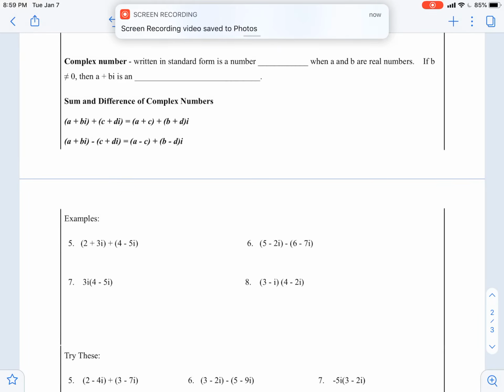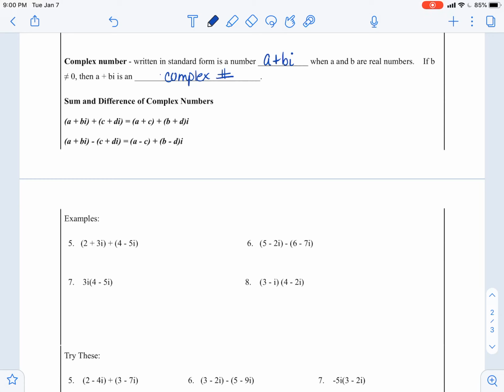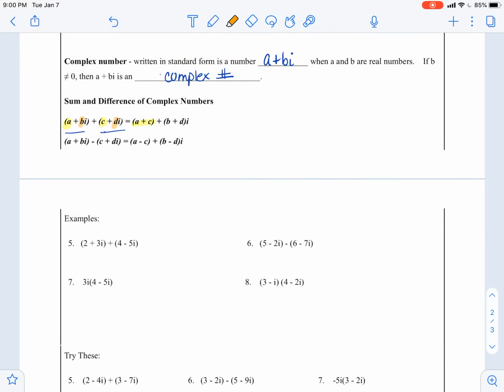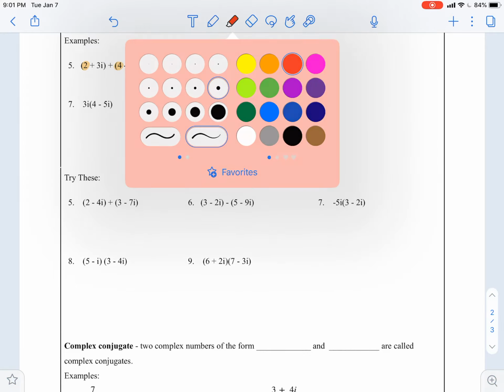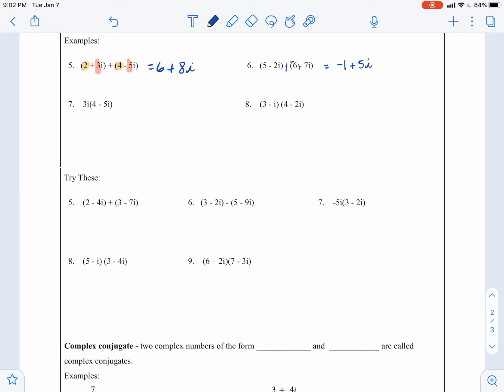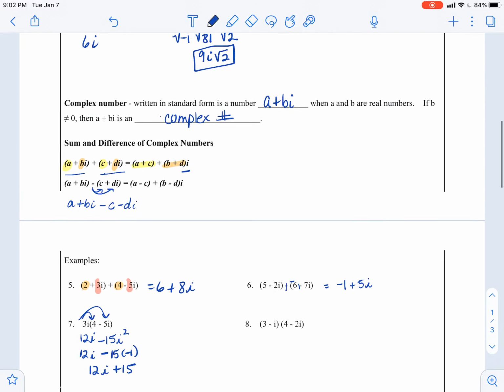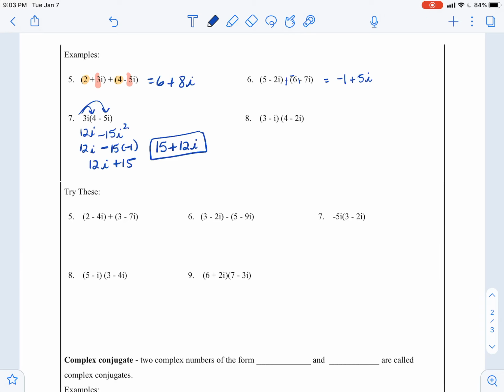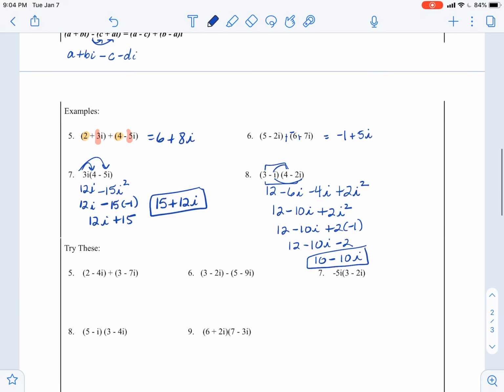Complex numbers and Operations